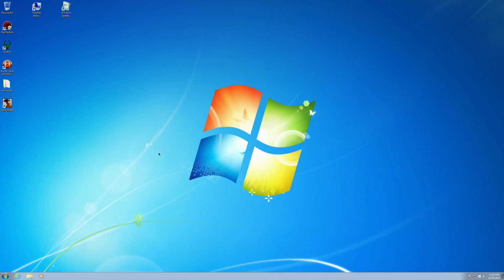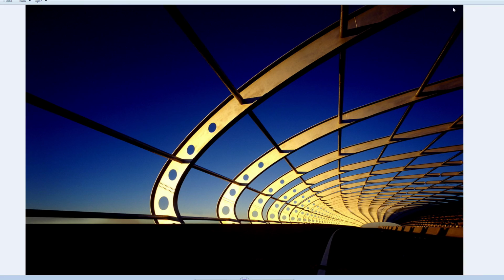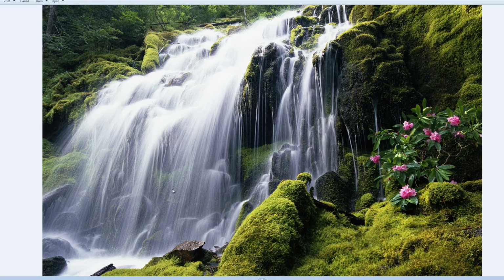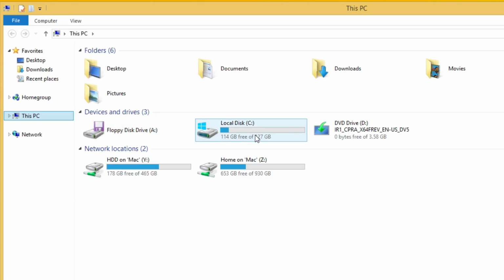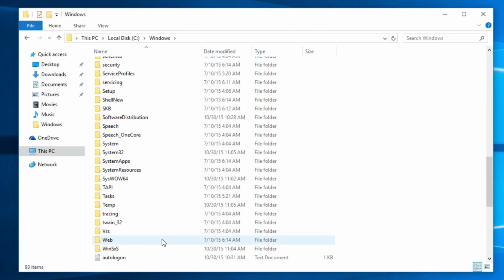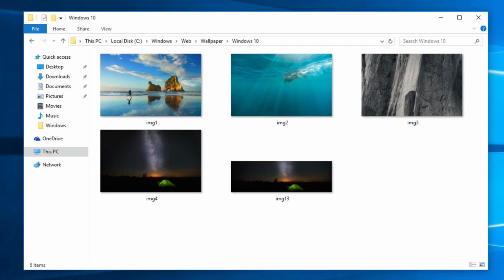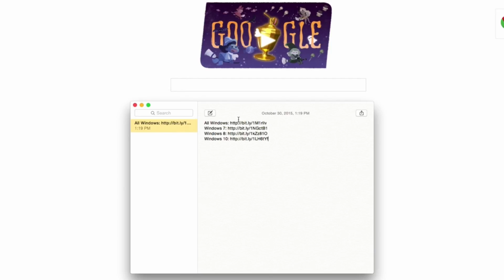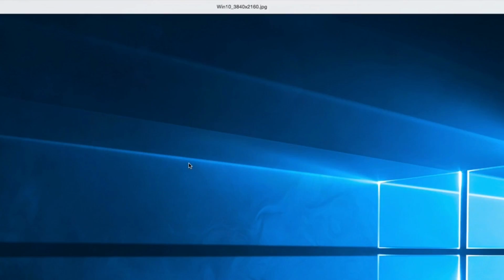How to Locate Stock Windows Wallpapers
*Download Links Below* In today's tutorial we locate all the stock Windows wallpapers in version 7, 8.1 and 10. If you are afraid to go into the raw system files, you can download the wallpapers below.